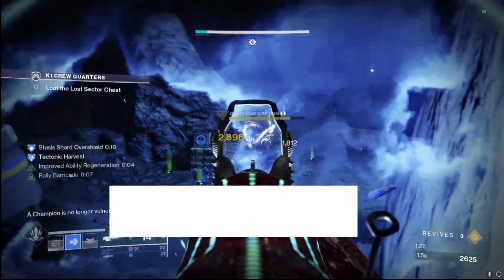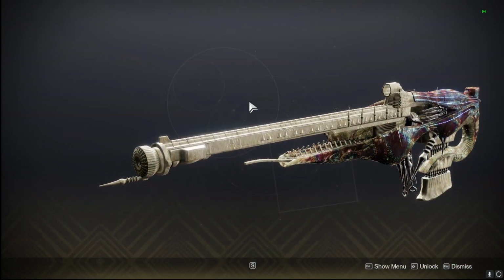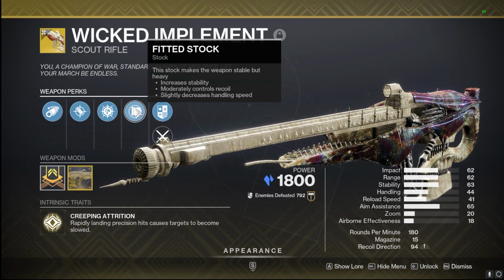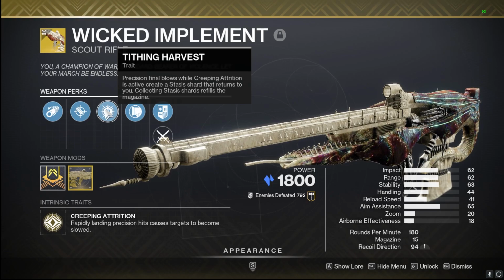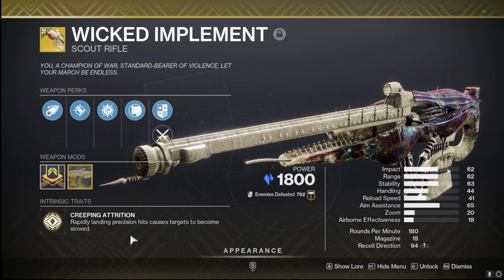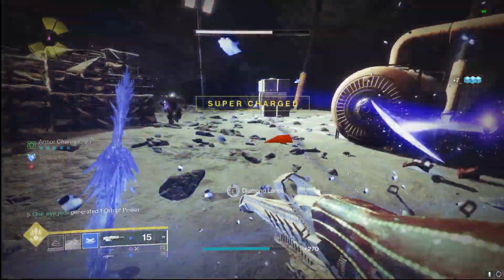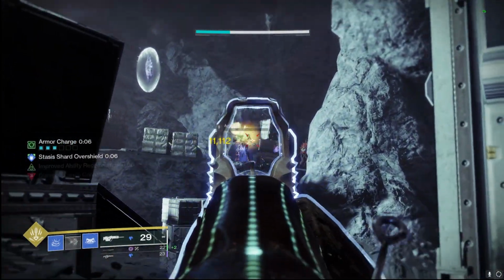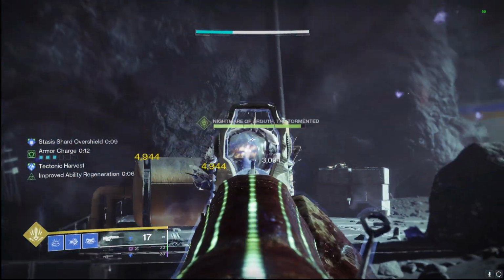How to get Wicked Implement Exotic Scout Rifle + FULL REVIEW | Exotic Review Destiny 2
The Wicked Implement was introduced in Season of the Deep as a SECRET EXOTIC QUEST through Exotic Fish and the NEW Ghost of the Deep Dungeon! On top of that the Catalyst which allows for Overflow is obtained for Tier 7 Deep Dive Missions so this Exotic takes a while to get with a little bit of everything NEW from this Season!!

Timecodes:
0:00 -- Gameplay/How to Obtain Weapon and Catalyst
1:35 -- Overview of Exotic Perks on Wicked Implement
4:15 -- Overall Effectiveness/Gameplay